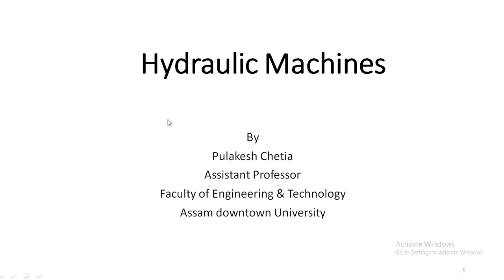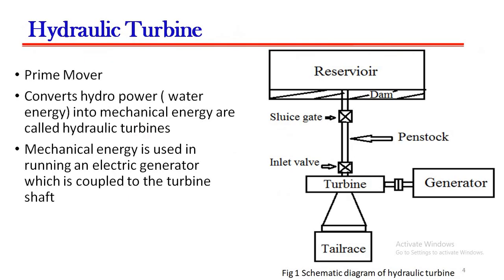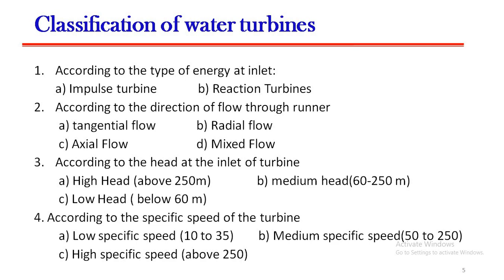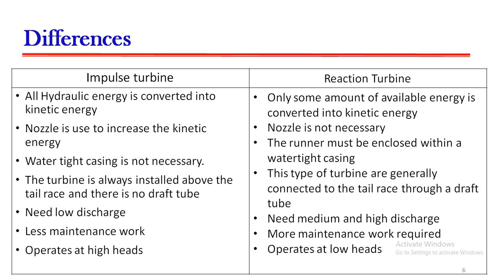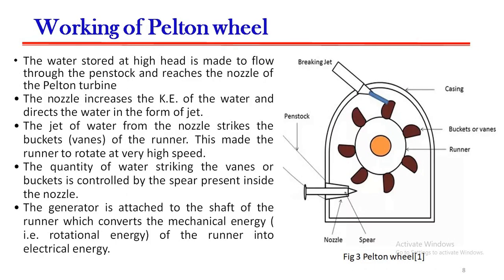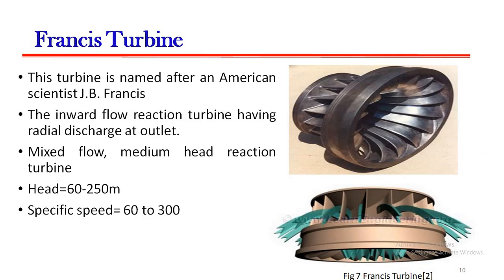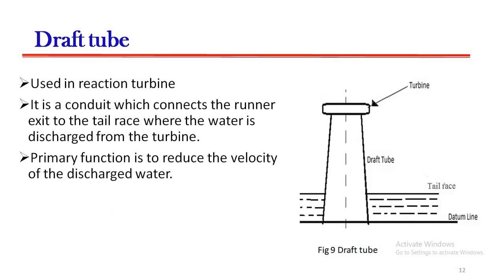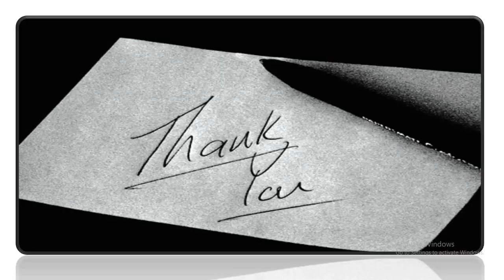Hydraulic Machines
-By Pulakesh Chetia